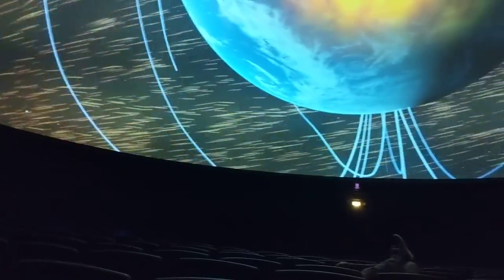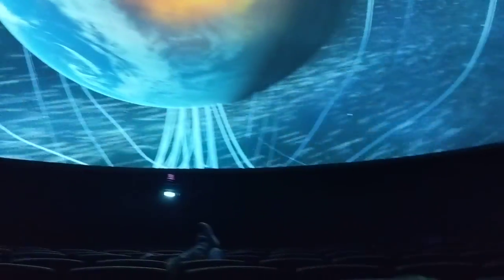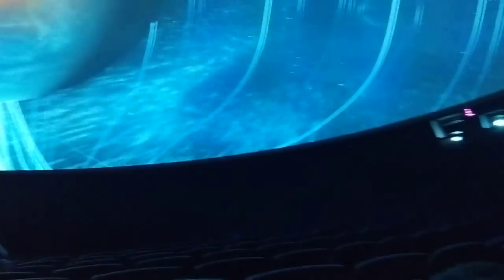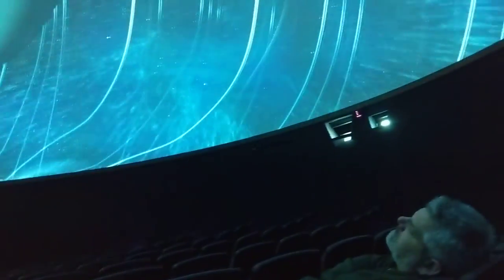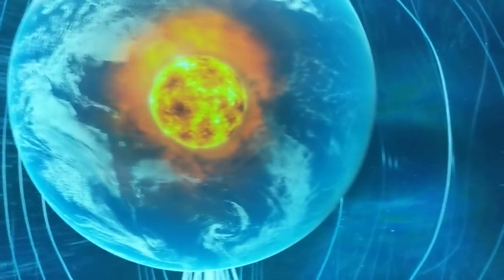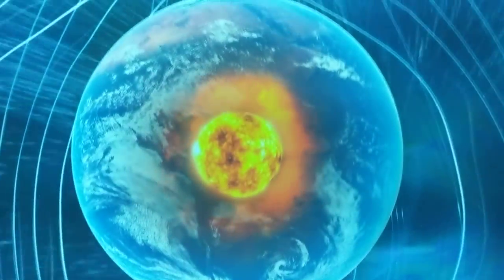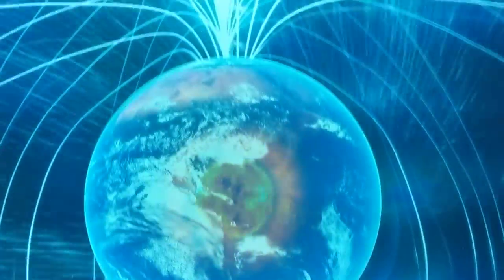How Northern Lights are formed - Perlan cinema